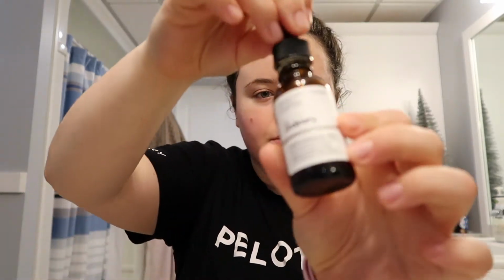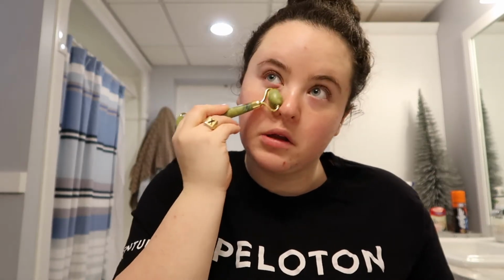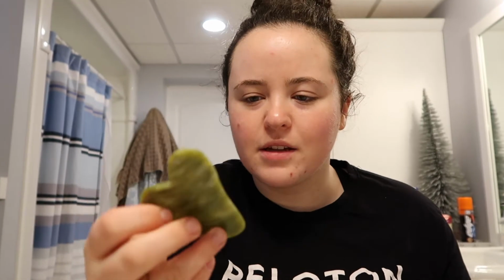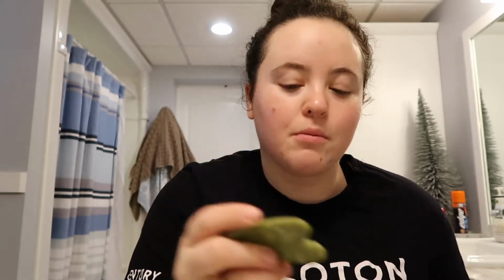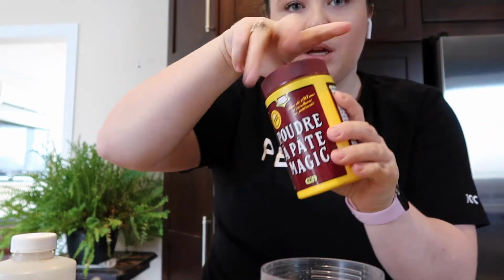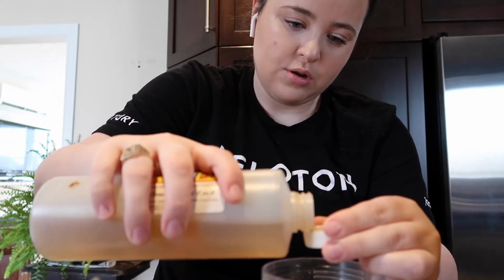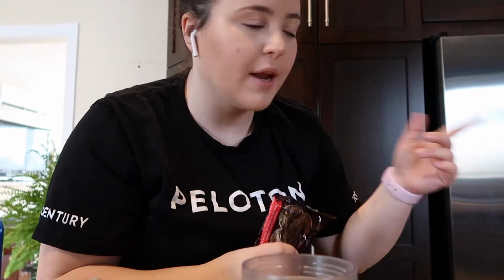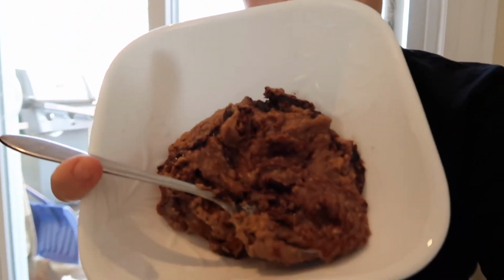MAKING TIK TOK VIRAL BAKED OATS| SUNDAY IN MY LIFE |+ skincare & makeup favourites| LITERALLY LYDIA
In today's video I show you my favourite recipe for the TIK TOK Viral Baked Oats aka Baked Oatmeal. This baked oatmeal is my new favourite recipe and it is so easy to make. I have left the directions down below so you can make the baked oats too. I also show you my current morning skincare routine + my makeup routine on the weekend. I also show you how I make my favourite at home cold brew coffee.

Baked Oatmeal Recipe
1/2 Banana
2/3 cup of Oats
1 tsp of Baking Powder
1 tsp of Vanilla Extract
1 tsp of Cinnamon
1 tsp Coco powder
1 scoop of Protein
1/2 cup of Almond milk (unsweetened)
Dark chocolate chips (add on top after blended)

 Blend for 1 minute, cook at 375 for 30 ish minutes